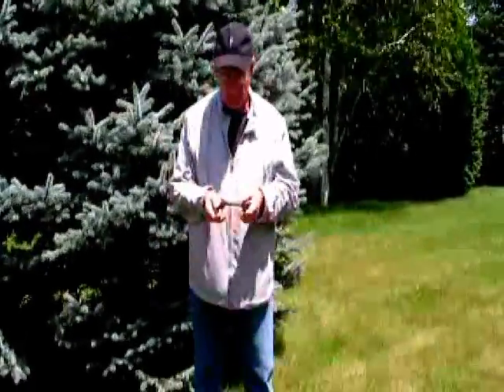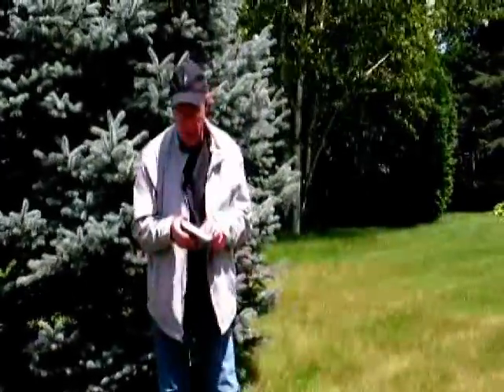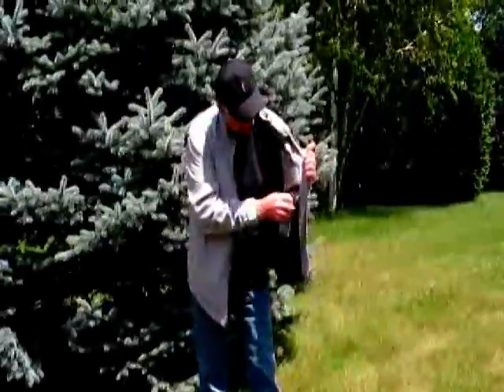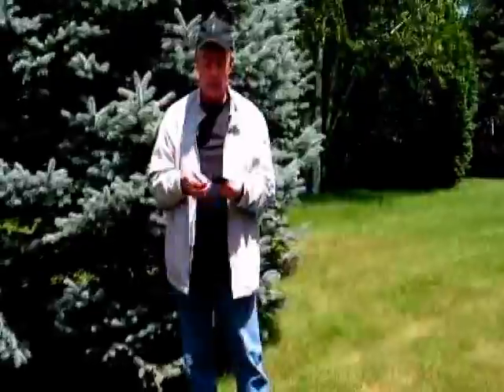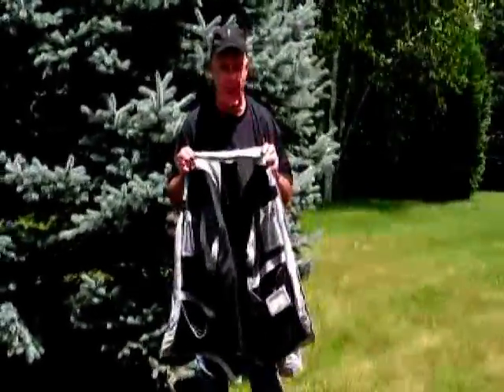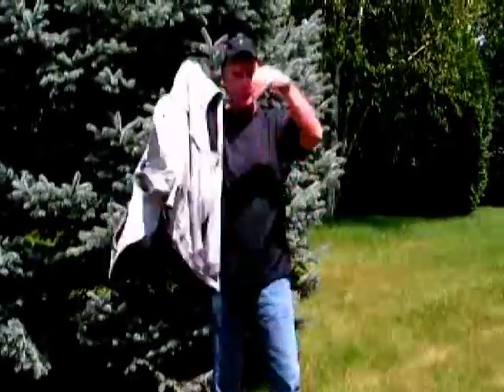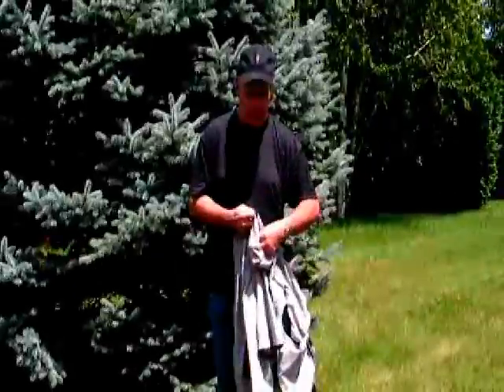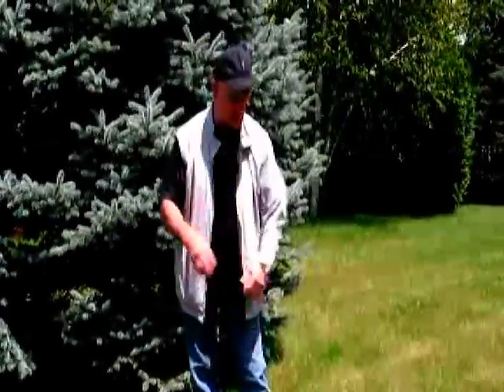The Tropical Jacket/Vest from SCOTTEVEST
Do you like to carry all your gadgets?  SCOTTEVEST has a NEW Jacket/Vest that will allow you to easily carry all your "stuff" easily and safely.  How much can you carry?  With 18 pockets that are of course all connected to the Personal Area Network (PAN), you will have a myriad of options to pick and choose what you want with you.

The sleeves zip off so it can also be worn as a vest and what is even better is that this vest is perfect if you are in a warm environment.  Made of a Supplex fabric coupled with the mesh lining and zip-off sleeves, comfort and versatility highlight this new addition to the SCOTTEVEST line of clothing.